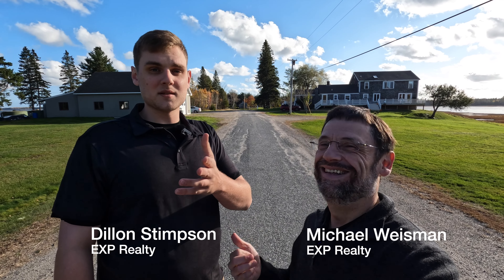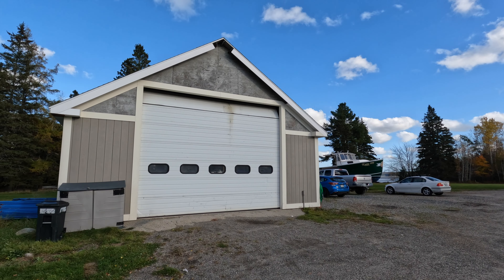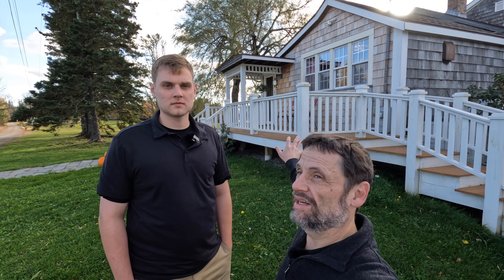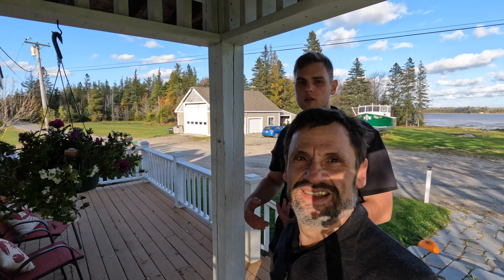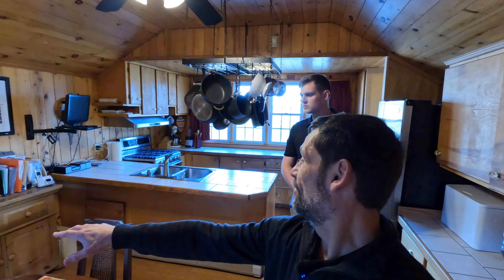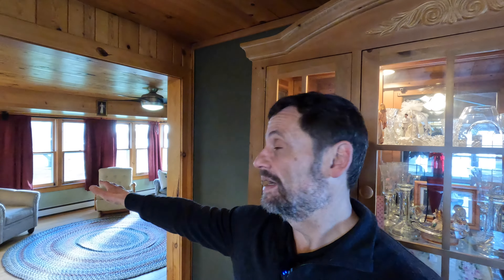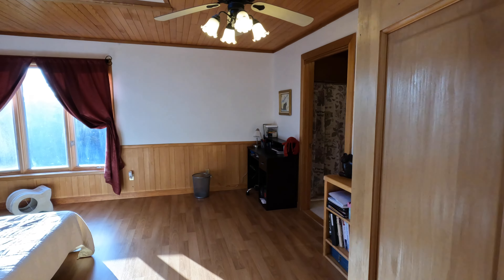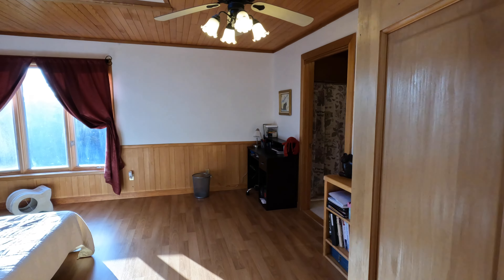Waterfront Home in Harrington, ME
📲 We have so many people contacting us who are moving here to the Central Maine and Greater Portland area, and we ABSOLUTELY love it! Honestly if you are moving or relocating here to Central Maine or Greater Portland, we can make that transition so much easier on you!!

Get in touch with the team here!

💥Get a customized list of Daily Homes sent by email 📩. Connect to our live MLS MarketWATCH system to receive instant alerts as soon as properties are listed according to your specific criteria.